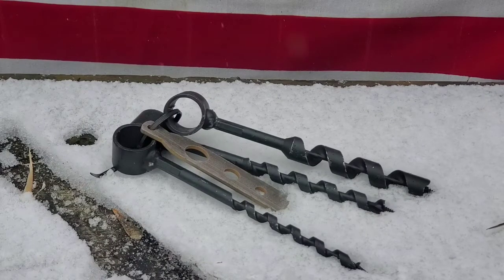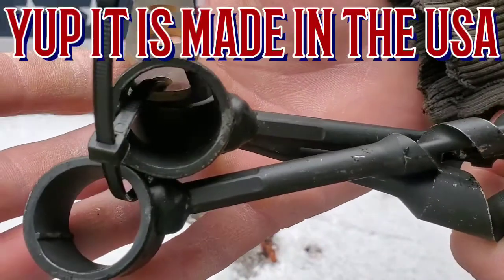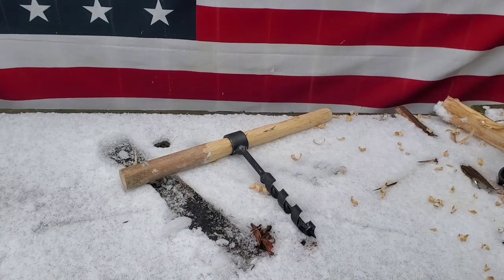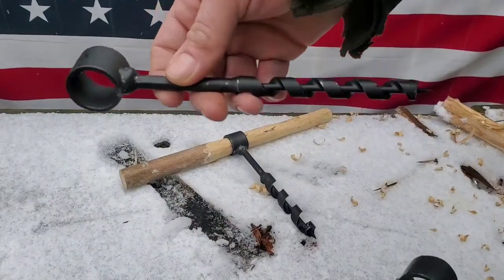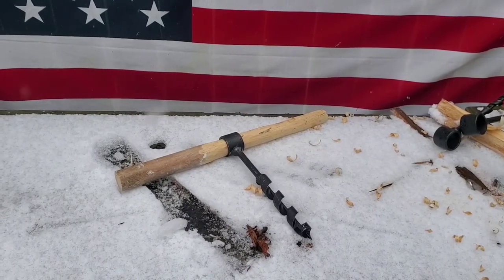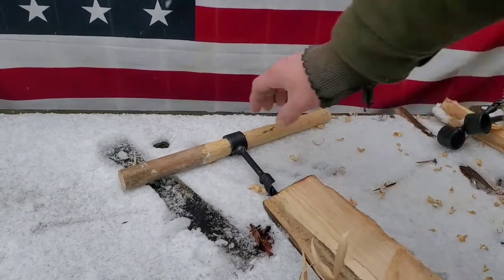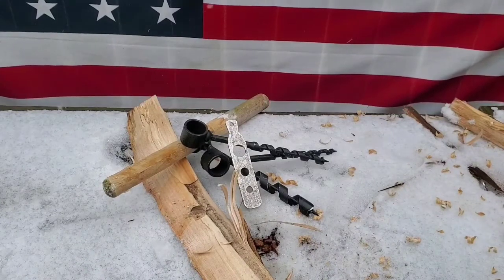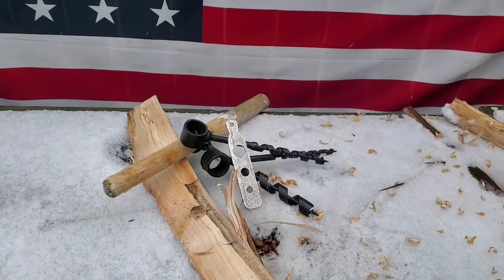AUGER BIT SET, FROM SELF RELIANCE OUTFITTERS. YULE GIFTS FROM MY OLE LADY.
BIGGDOGG LEATHER